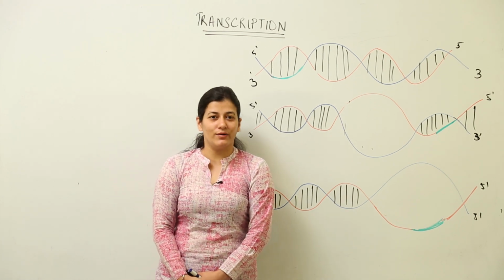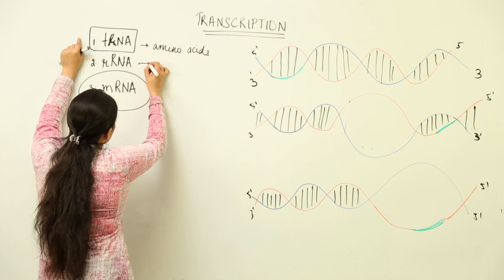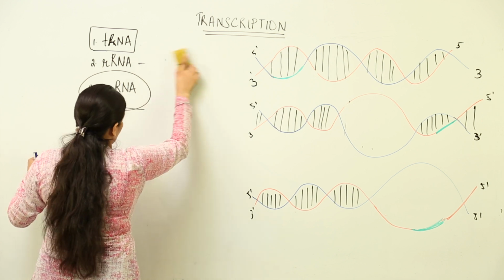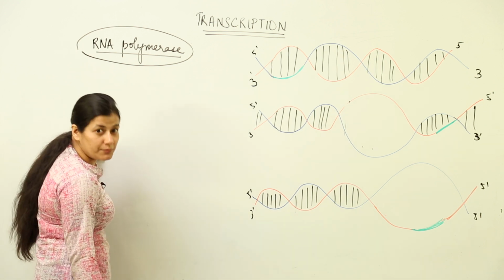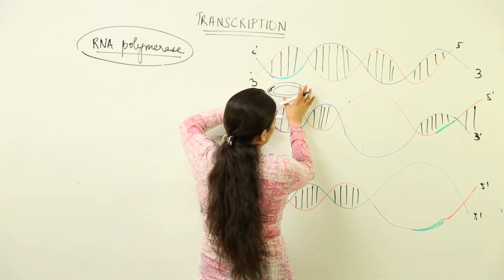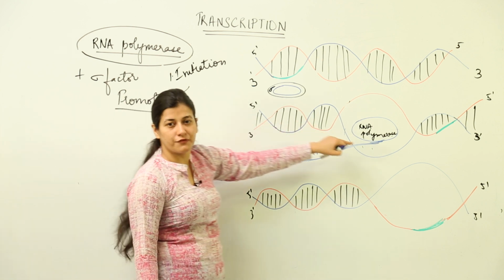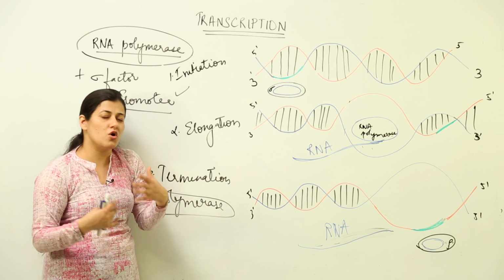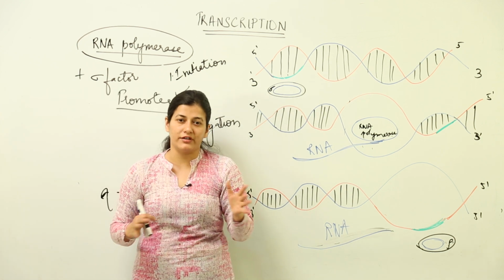transcription l MOST VIEWED LECTURE l ICSE l SECTION C l CLASS 12 BIOLOGY l GENES l L312